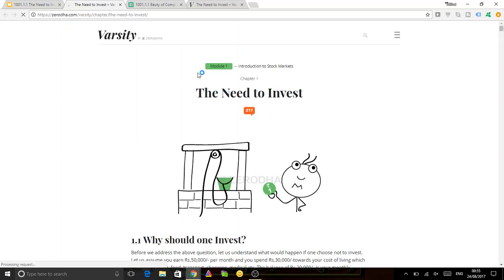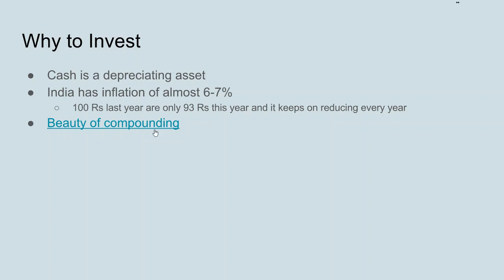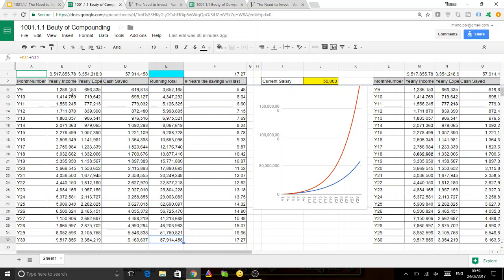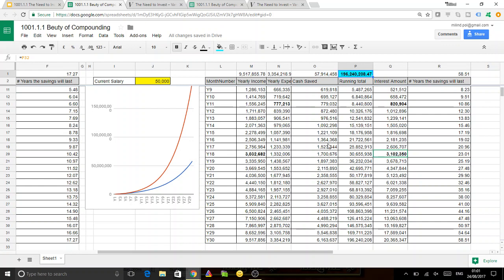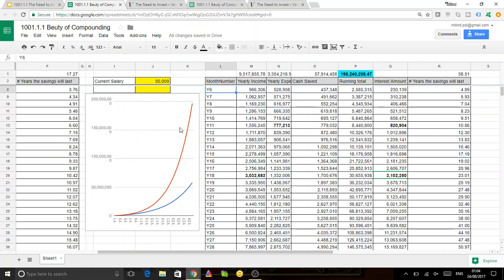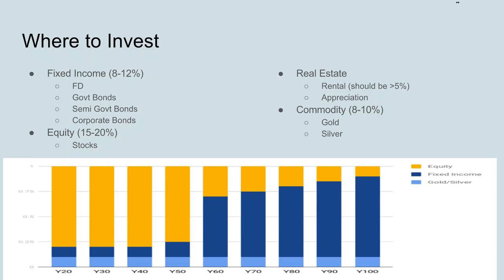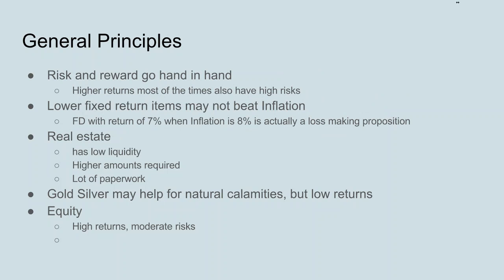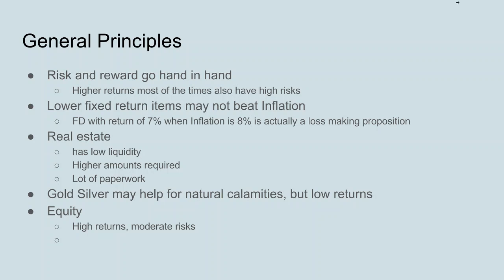1001.1.1 - Need to Invest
This is one of the old videos I created for select few. Now opening it for larger public. Hope you get benefited from it. This Video talks about basics of investing...